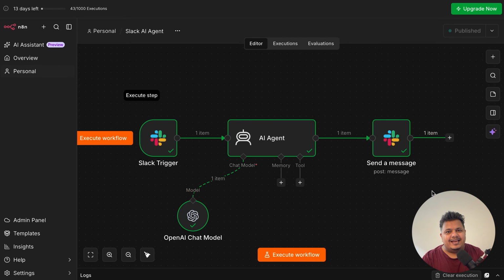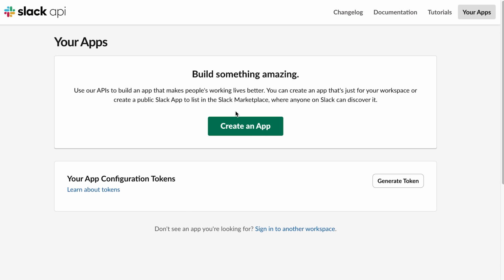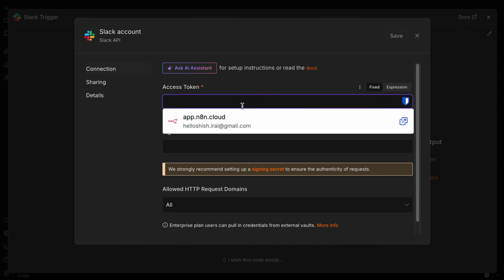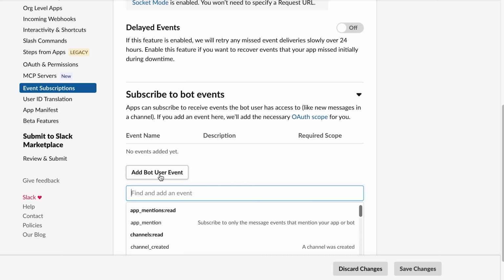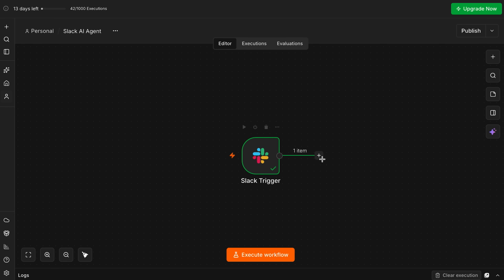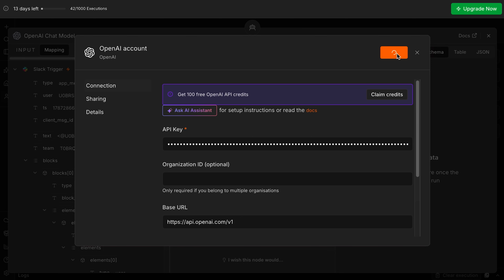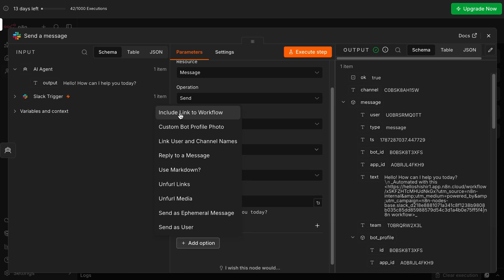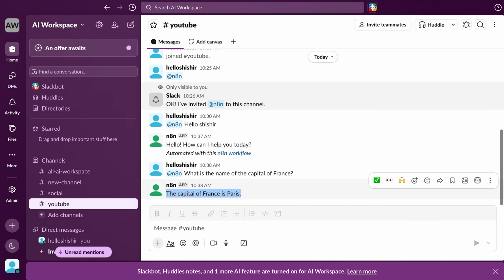AI Slack Assistant That Replies Instantly | n8n No Code Automation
In this video, I’m going to show you the easiest way to build a Slack AI agent that can respond to your messages instantly. We’ll be using n8n to connect Slack with an AI agent powered by OpenAI, allowing you to automate your responses 24/7.

Connecting Slack can be a bit trickier than other platforms, so I’ll walk you through every single step—from creating a new workspace and setting up your Slack App to configuring the event subscriptions and publishing your final production workflow.

*How to create a Slack workspace and a dedicated channel for your AI.
*How to build a Slack App and set the correct OAuth scopes (app_mentions:read, chat:write, etc.).
*How to connect n8n to Slack using both Test and Production webhooks.
*How to integrate OpenAI's GPT-4o mini to generate intelligent, friendly replies.
*How to publish your workflow so your assistant works around the clock.

By the end of this video, you'll have a fully functional AI assistant ready to handle mentions in your Slack workspace without needing any human intervention.

Timestamps:
00:00 - Introduction to the Slack AI Agent
00:20 - Adding the Slack Trigger in n8n
00:34 - Creating a Slack Workspace
00:55 - Creating a Slack Channel
01:10 - Building the Slack App & Setting Permissions
02:37 - Connecting Slack Credentials to n8n
03:00 - Setting up Event Subscriptions & Webhooks
04:25 - Adding the AI App to your Channel
05:22 - Configuring the AI Agent & System Prompts
06:02 - Connecting OpenAI (GPT-4o mini)
07:16 - Sending AI Responses back to Slack
08:08 - Testing the Complete Workflow
08:33 - Publishing the Production Workflow
09:40 - Final Wrap-up

If you want to build even more advanced AI agents, check out the other tutorials on my channel where I show you how to create support bots and book consultations automatically.